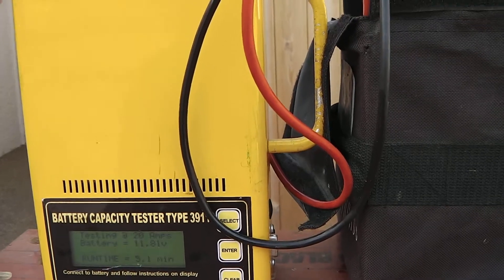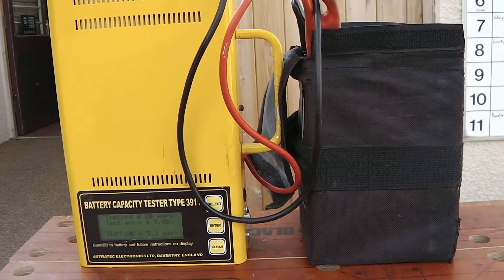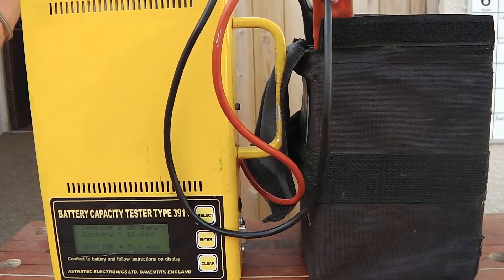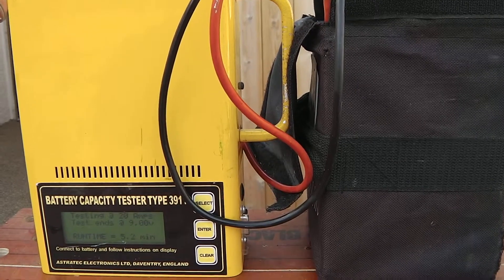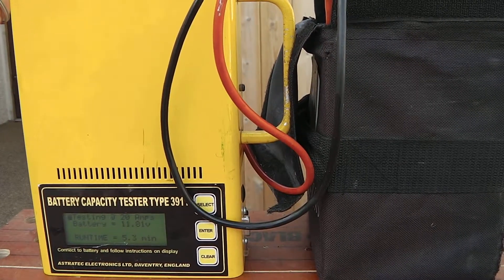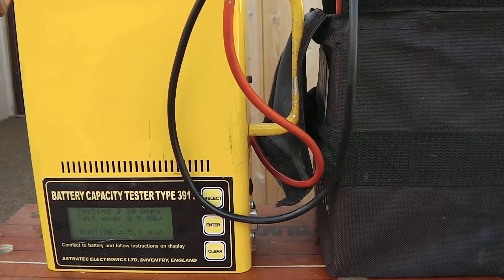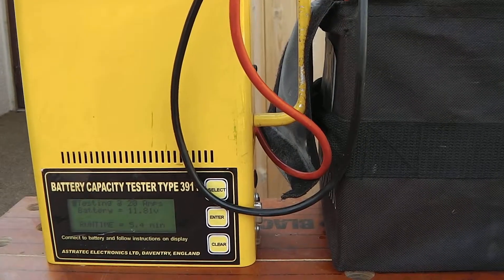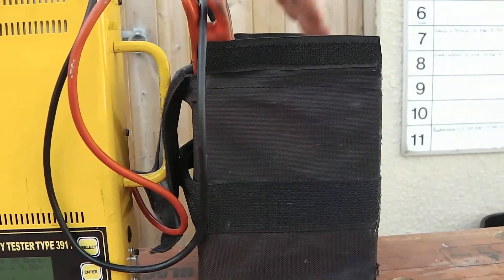Astratec Battery Test1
Here's one of our Astratec chargers which are industry standard to test batteries with.